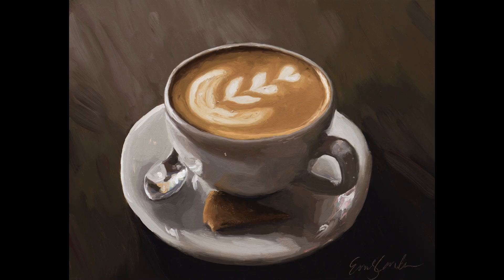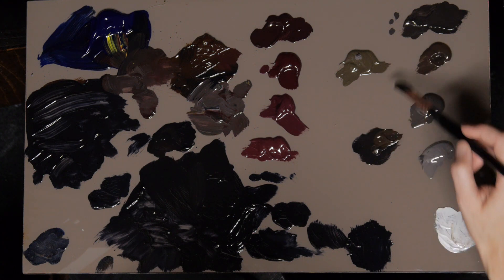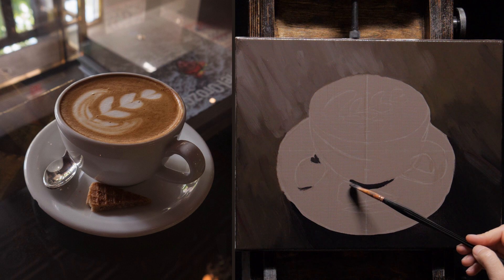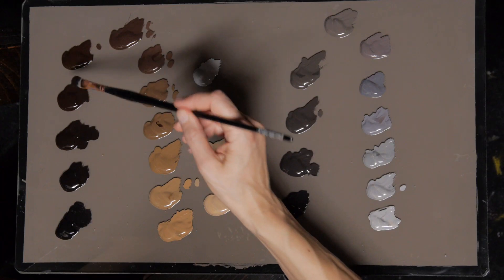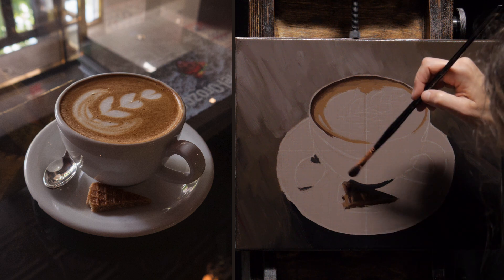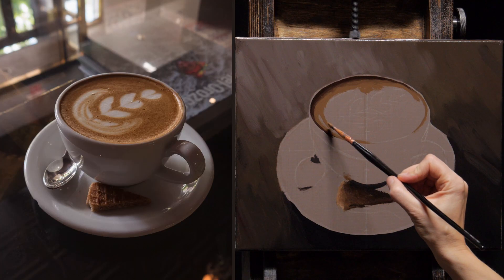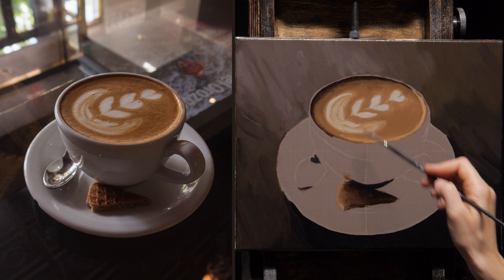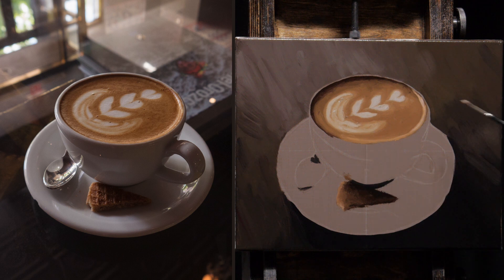Emily Paints a Cup of Coffee - oil painting demonstration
In this video Emily paints with oil paint - cup of coffee - wet in wet.